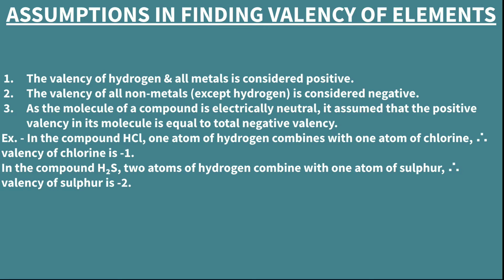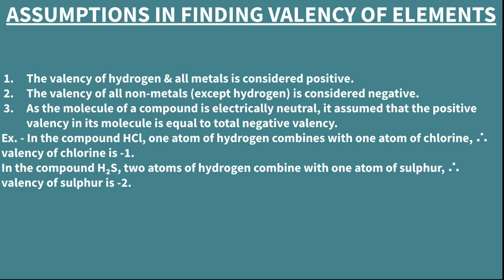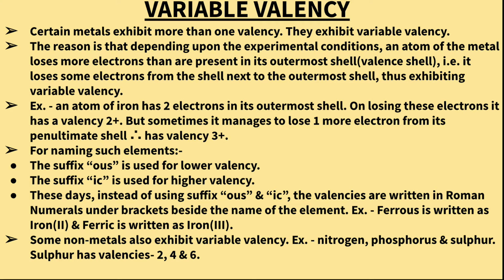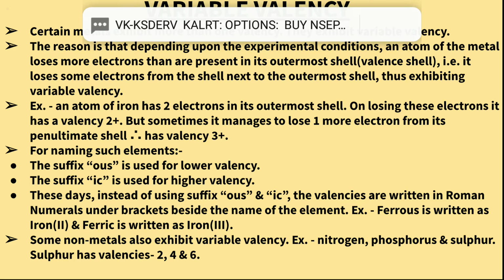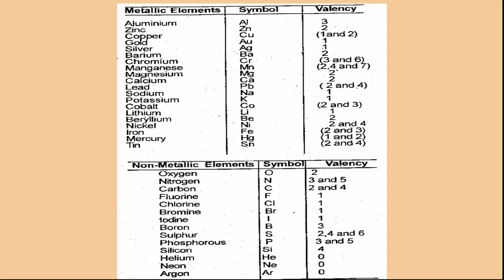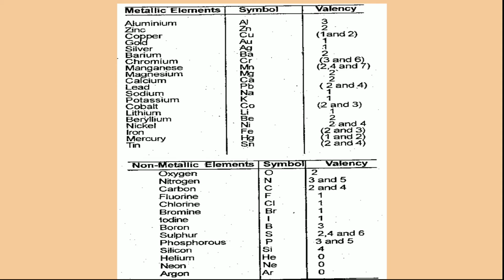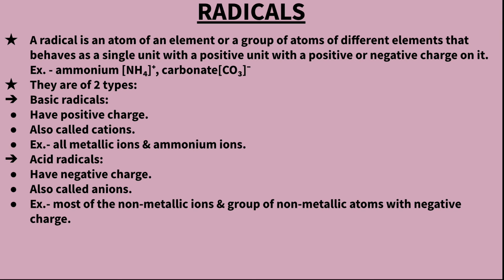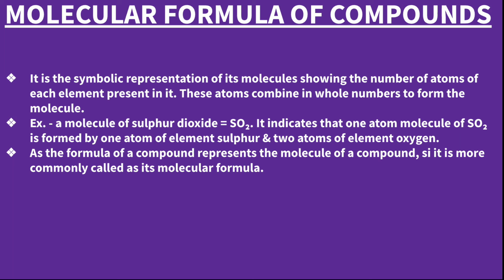Language Of Chemistry, Part II, ICSE, CLASS VIII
Assumptions In Finding The Valency Of Elements, Variable Valency, Radicals, Molecular Formula Of Compounds, ICSE, CLASS VIII